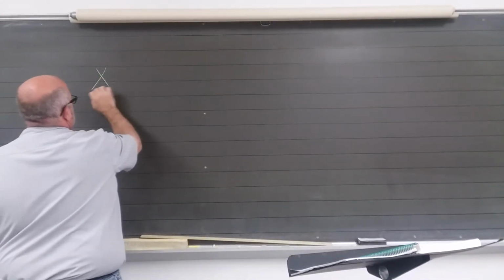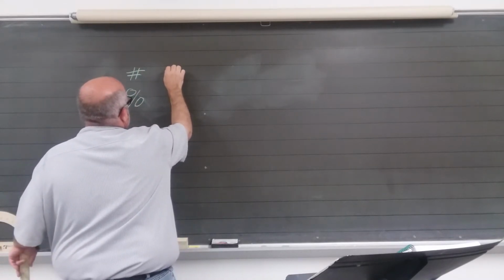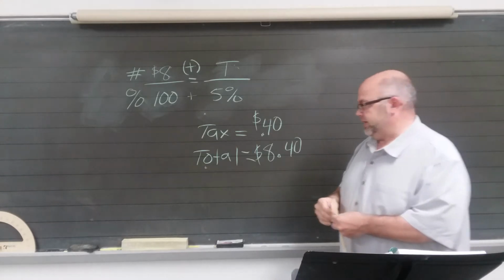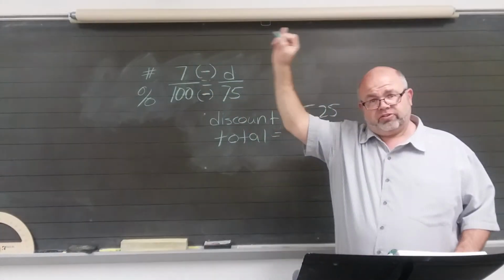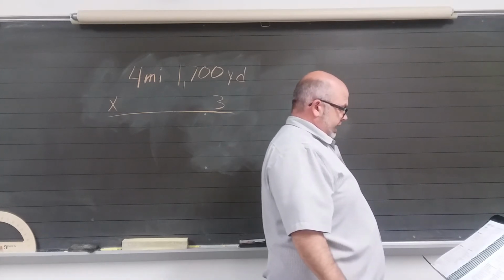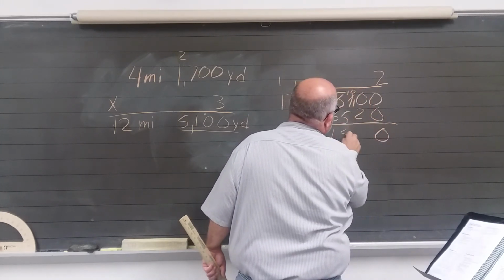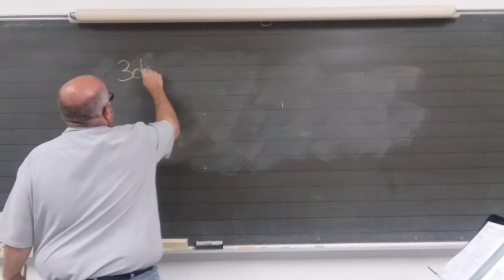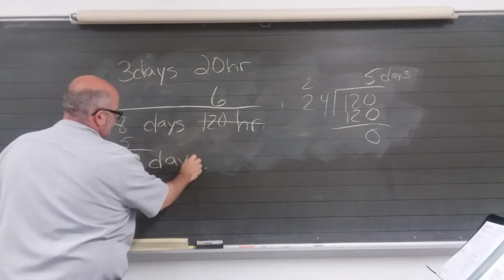Math 6, L159, 04-24-20